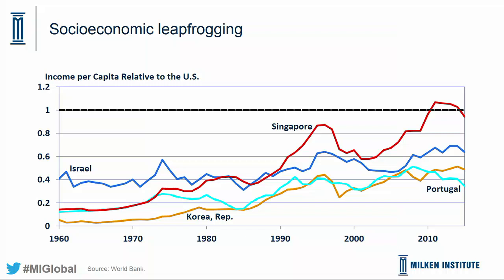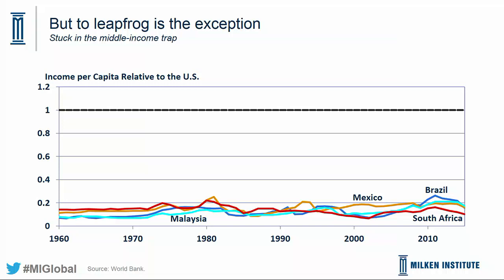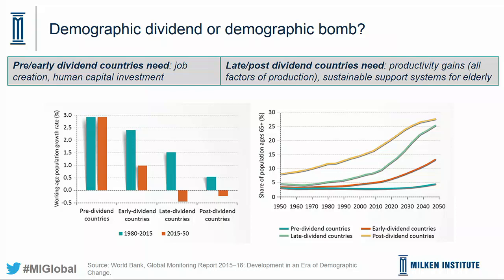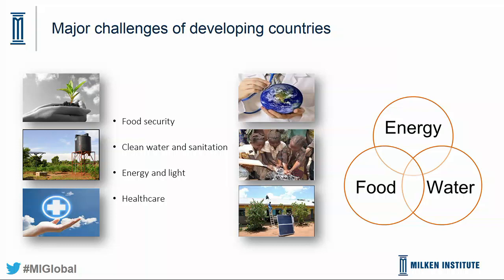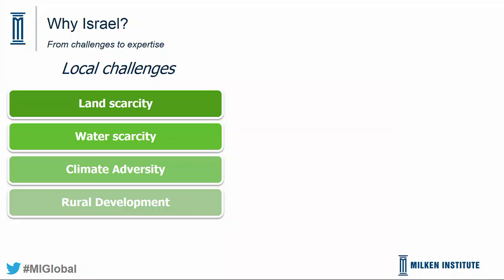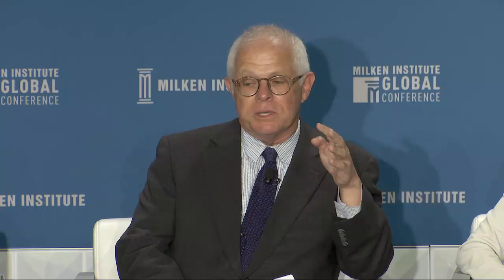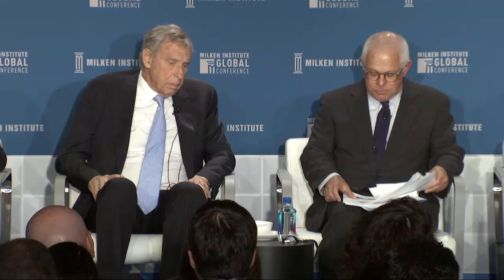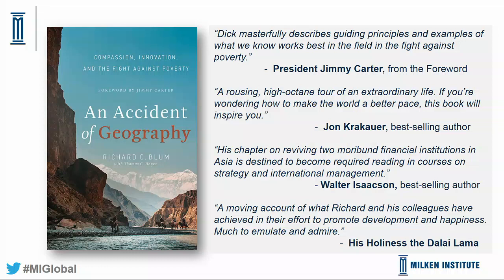Start-up Nations: Creating Laboratories for Developing Economies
Moderator
Glenn Yago, Senior Fellow and Founder, Financial Innovations Labs, Milken Institute; Senior Director, Milken Innovation Center, Jerusalem Institute

Speakers
Clare Akamanzi, CEO, Rwanda Development Board
Jeremy Bentley, Head of Financial Institutions and Public Sector, Citi Israel
Richard Blum, Chairman, Blum Capital; Founder, Blum Centers for Developing Economics, University of California, Berkeley
Eli Groner, Director General, Prime Minister's Office, Israel
Angela Homsi, Director, Angaza-Africa Impact Innovation Fund
Karen Ross, Secretary, California Department of Food and Agriculture

Emerging and frontier markets have eclipsed the advanced economies in GDP share and growth, just as the New World surpassed the Old at the end of the 19th century. This structural shift will generate opportunities to accelerate financial inclusion and boost aggregate demand in developing nations by creating a low-carbon, resource-efficient model of growth. This panel will report results from the California-Israel Global Innovation Project and recent applications in Africa, China and India to show how:

New technologies can enable nations to meet sustainable development and climate goals while maintaining food and energy supplies, clean water and good health.
Blended financial products can serve the shared interests of the advanced and developing world to meet the retirement security goals of the advanced economies.